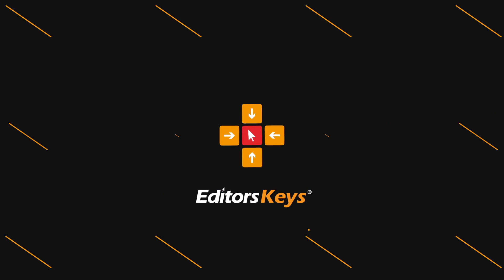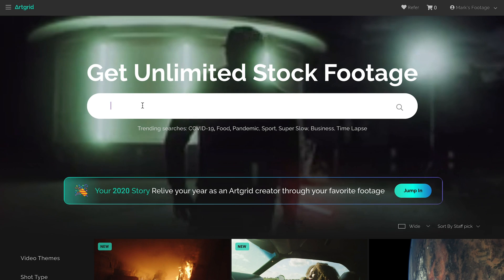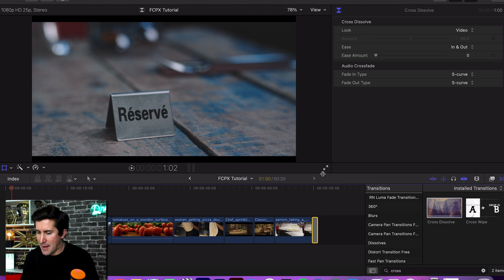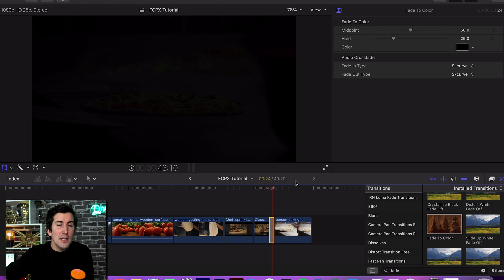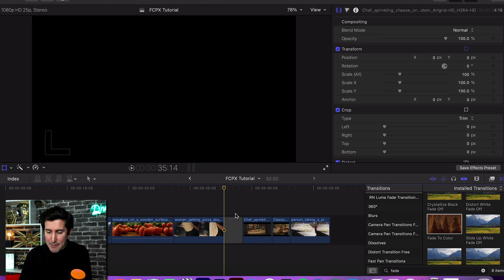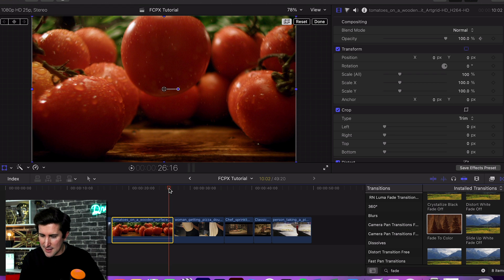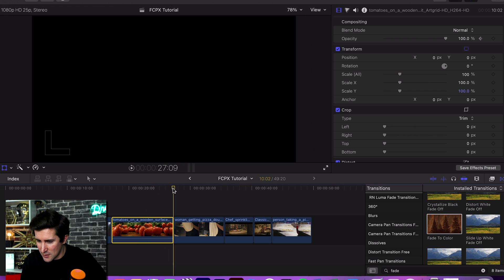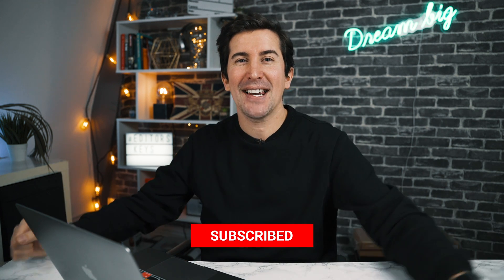How to FADE TO BLACK in Final Cut Pro (2024 - All Options)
If you've ever wanted to learn how to fade to Black in Final Cut Pro, this is the video for you. A lot of people use crossfade, which isn't always the best way, so we'll go over the various options you can use to fade to black! Handy for effects too!